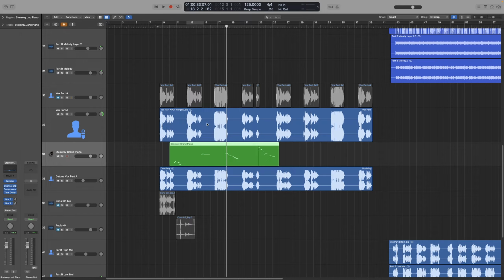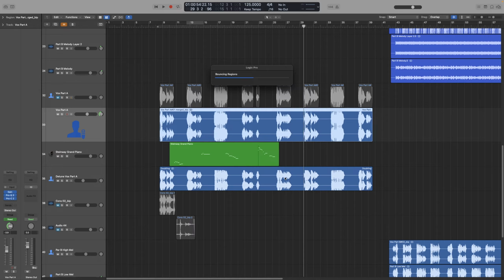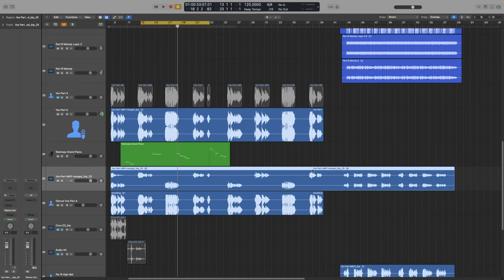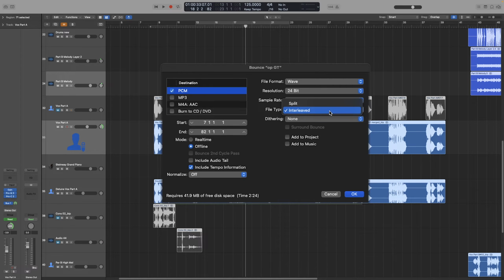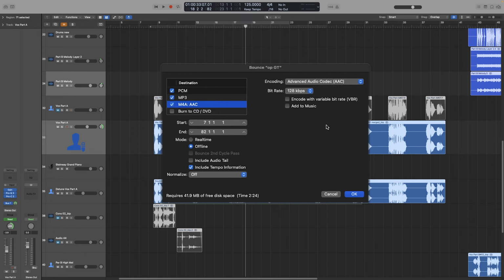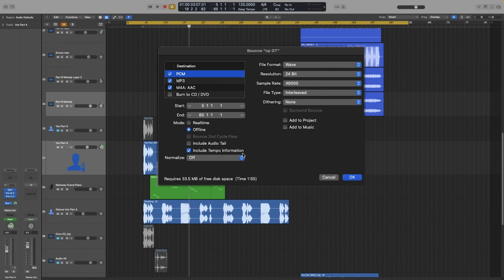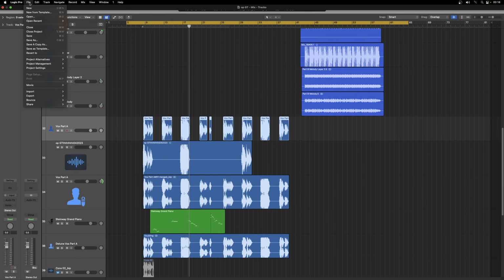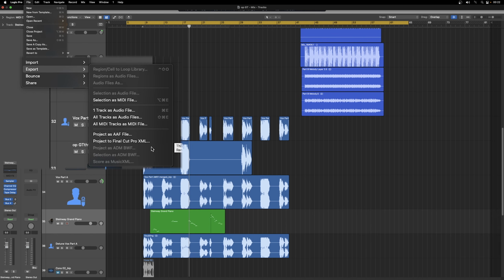Logic Pro Complete Tutorial - 62 Bouncing & Exporting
Do you need private lessons, want to hire me for your projects or work with me?

In this video we go beyond the basic Bounce and Export functions and explore all the ways you can Bounce & Export either regions, selections, tracks or your Project.
Some of these will really speed up your workflow.

Also, Bouncing is a great way to save some CPU power.

In this (long) video we leave no stone unturned. We take a look at all the ways you can bounce and export your music as well all the file types and their properties.
So, 4 Bounce types and 13 (!) types of Exporting.
Check the timecodes if you want to look at something specific because it’s a 33min video!

00:00 Introduction
00:32 Bouncing VS Exporting
01:01 History Time
01:38 Types Of Bounce
01:56 Why Bounce?
03:06 Bounce Region(s) In Place
10:12 Bounce Track(s) In Place
11:48 Bounce Project Or Section
12:51 PCM Files (Uncompressed)
15:20 MP3 Files
18:03 MP4 Files
19:18 Burn To CD/DVD
19:41 Bounce Project Settings
23:27 Exporting
24:34 Selection As Audio File
24:45 Naming Options
26:29  Selection As Audio File (Random Regions)
27:28 Track As Audio File
28:21 All Tracks As Audio Files
29:00 Export MIDI Tracks
29:33 Region/Cell To Loop Library
30:00 Regions As Audio Files
30:13 Audio Files As
31:26 Project As AAF File
31:42 Project To Final Cut Pro XML
32:02 Project As ADM BWF
32:37 Score As Music XML

If you want to master Logic Pro, you can have at look at my Complete Logic Pro Tutorial Series: